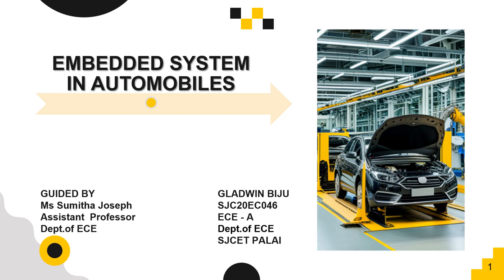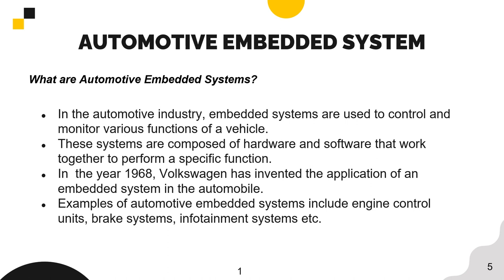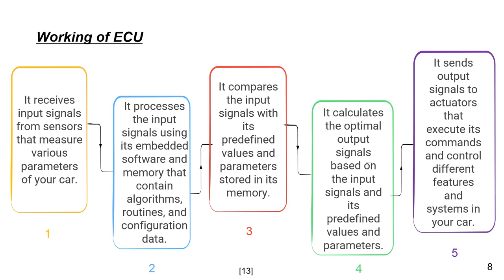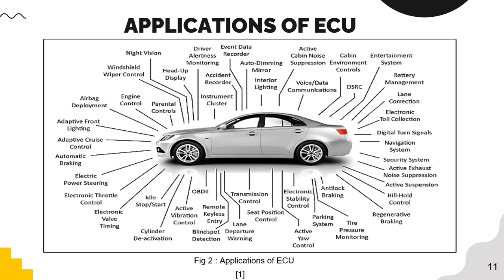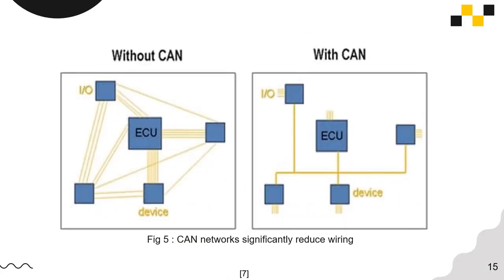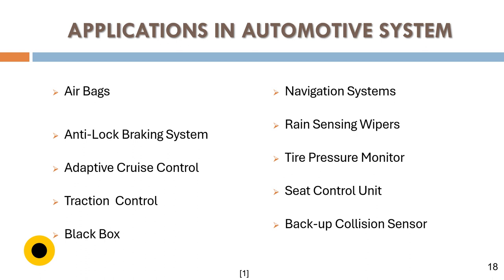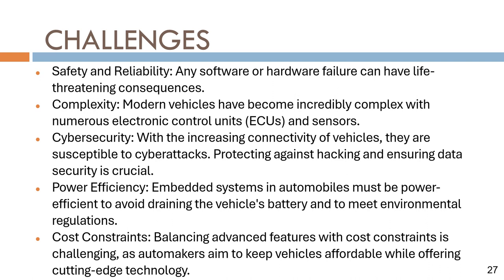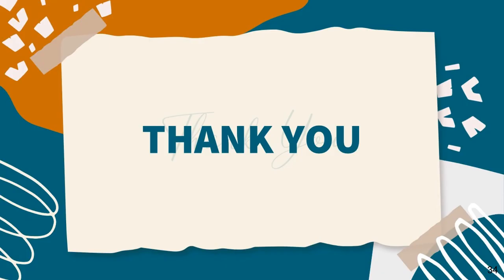Embedded Systems In Automobiles